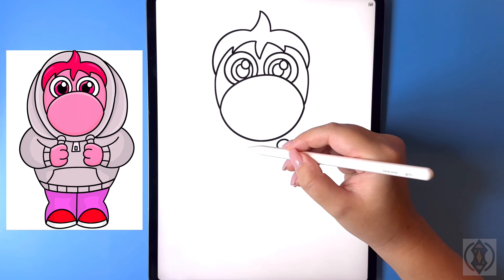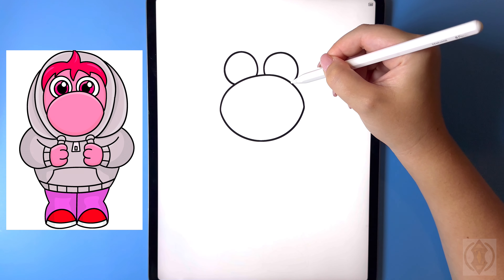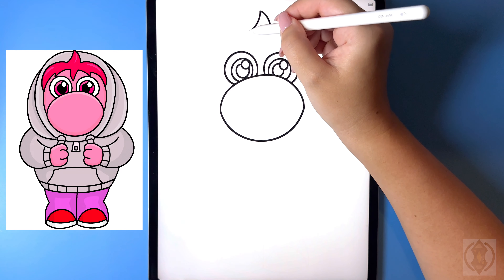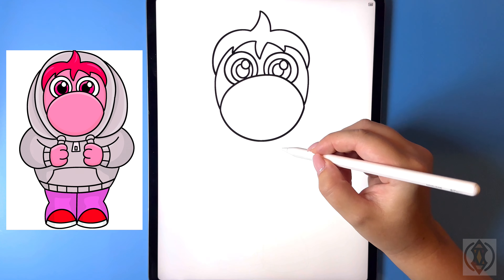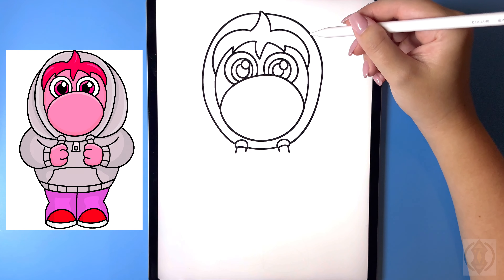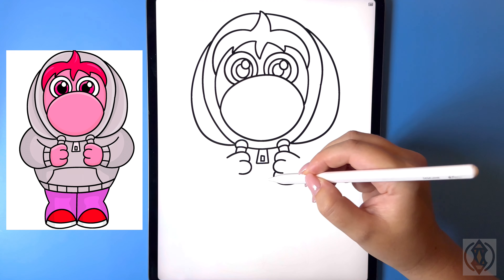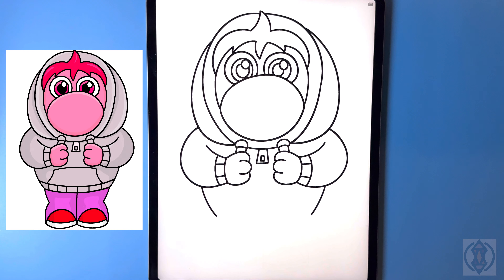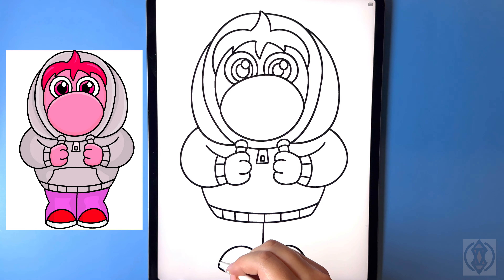How To Draw Embarrassment | Pixar Inside out 2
How to draw embarrassment from Disney Pixar inside out 2

-   2020 iPad Pro 12.9"
-   Apple Pencil 2
-   Procreate App